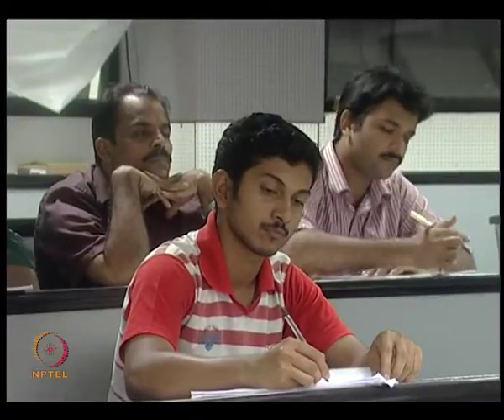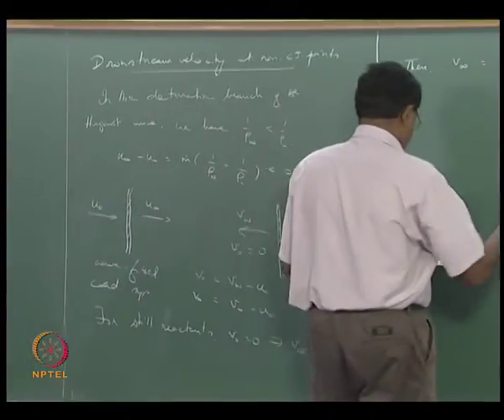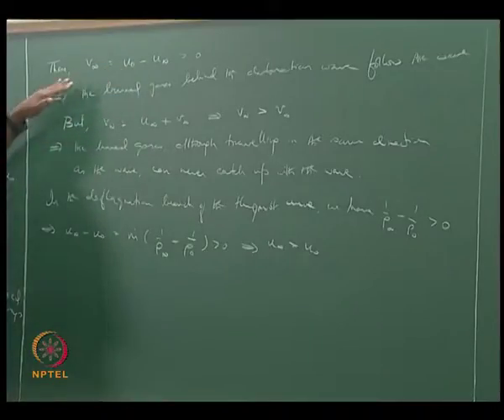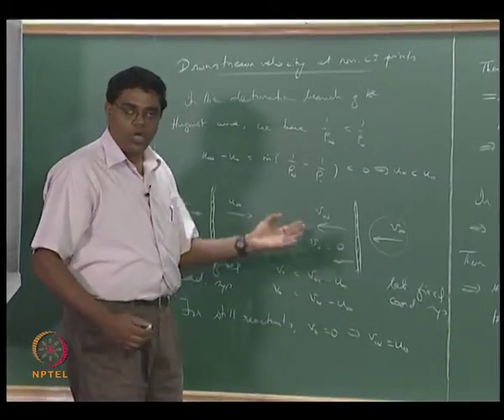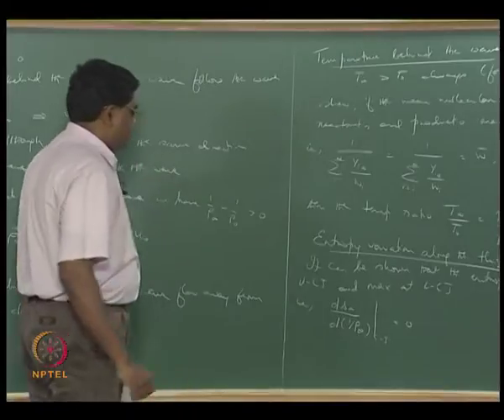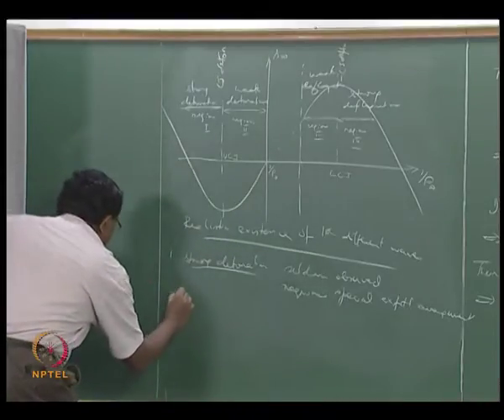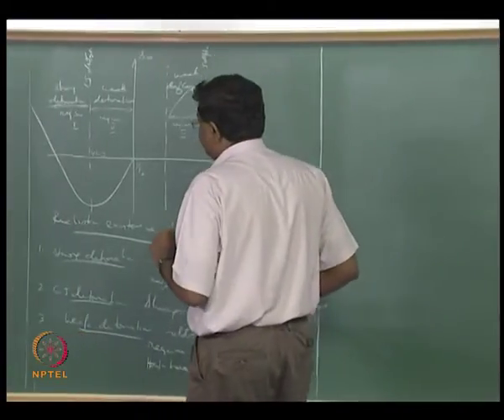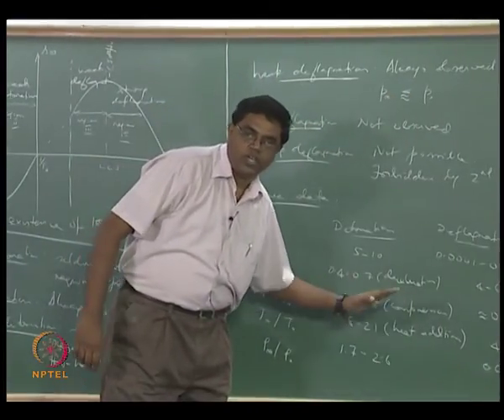Velocity, Temperature and Entropy Variation along Hugoniot Curves